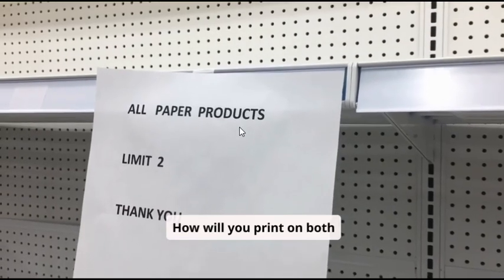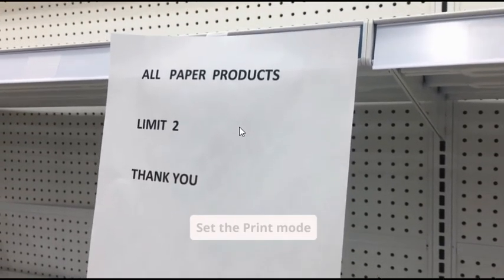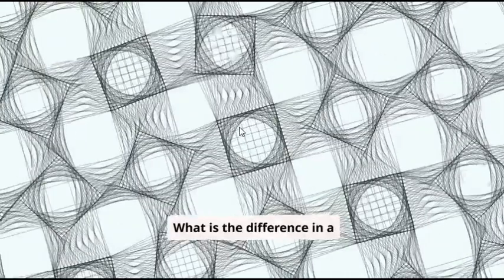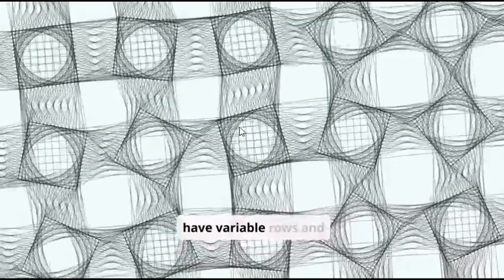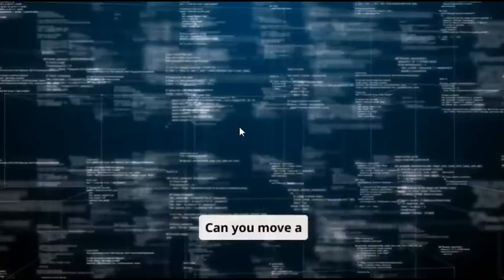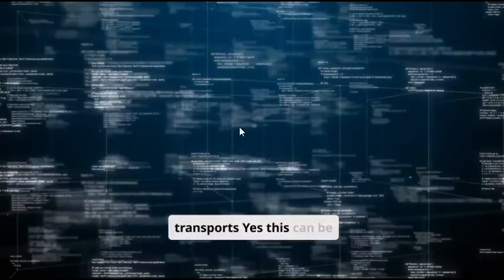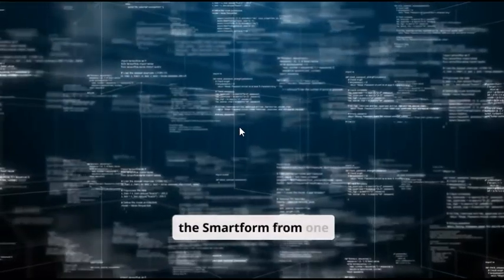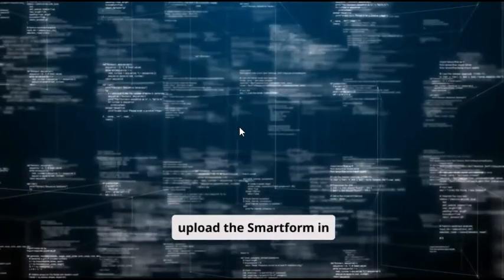Topic 1 : - Learn SAP Smart forms.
Hello Friends

Rajeev Sharma this side , your SAP learning coach.

I have experience of 14 years in FMCG and AFS industry.

worked with company as : Infosys LTD , Vital wires,

Artsana India and client PepsiCo India holding

Lets start ...